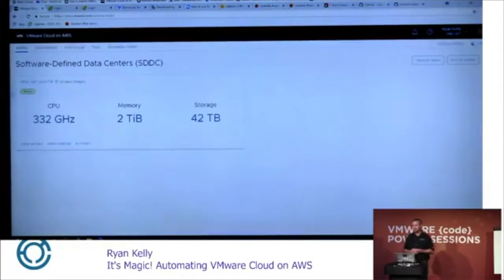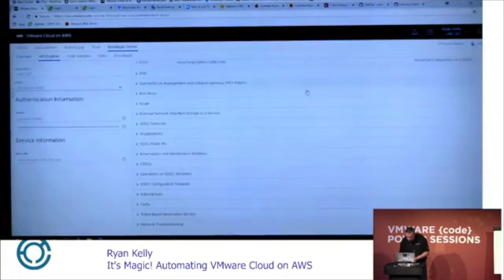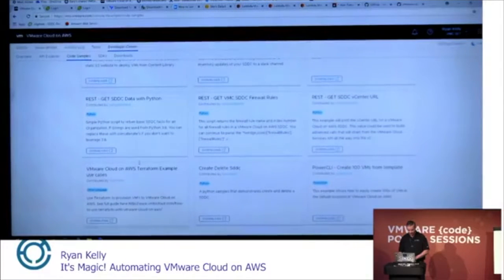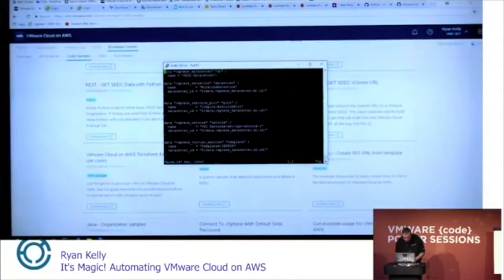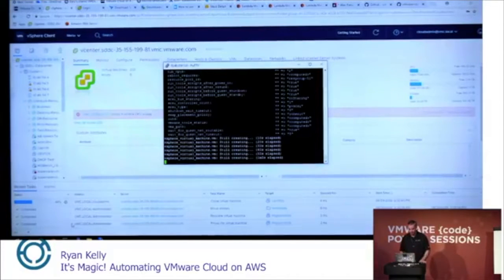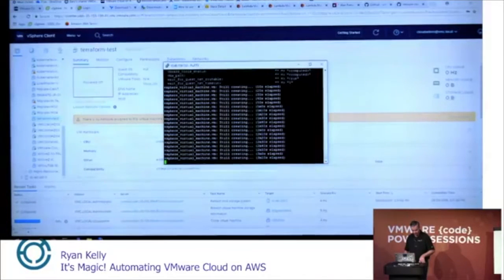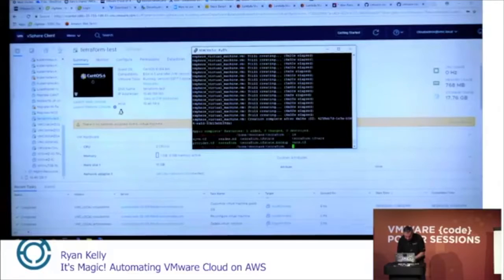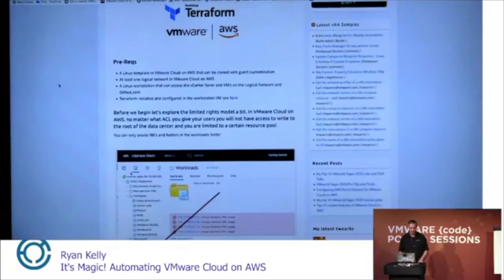Ryan Kelly - It's Magic! Automating VMware Cloud on AWS